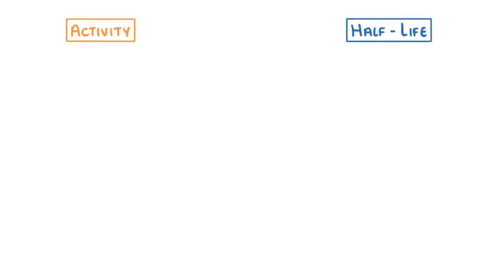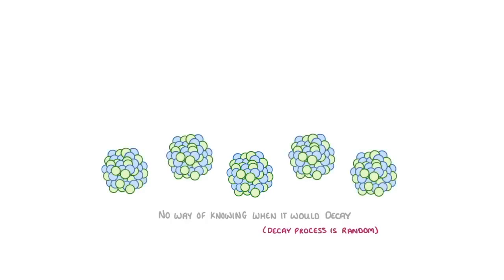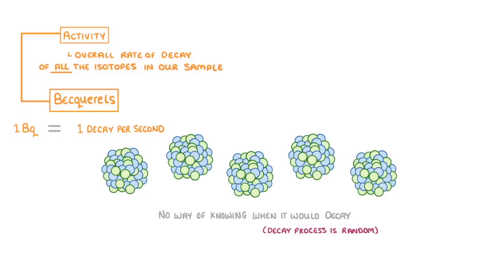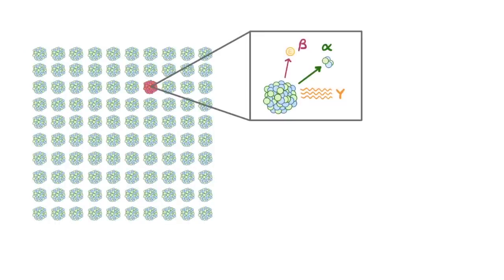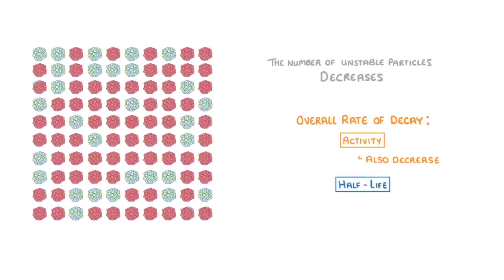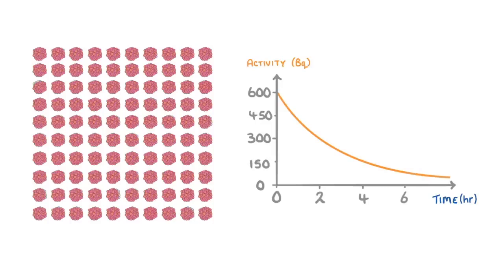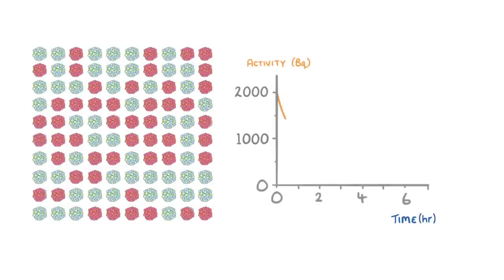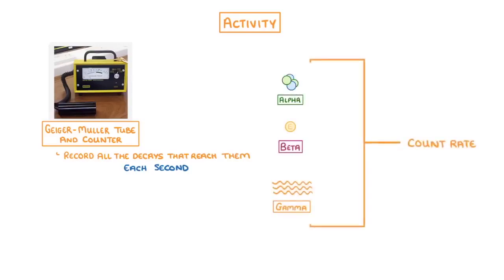Radioactive Decay and Half Life shorter